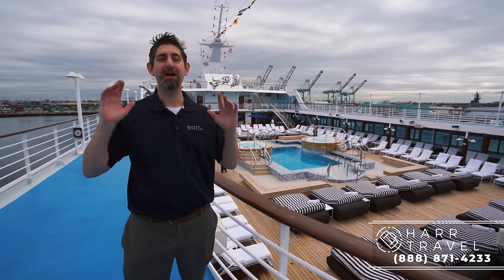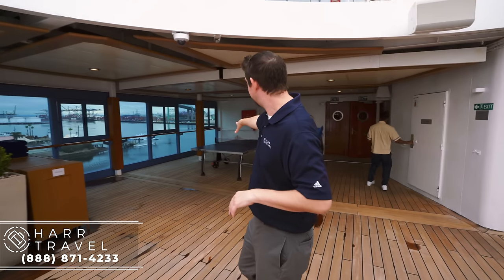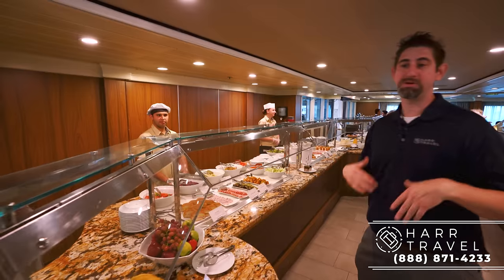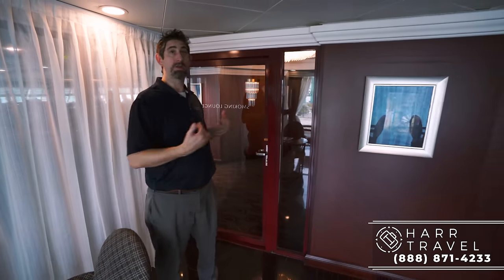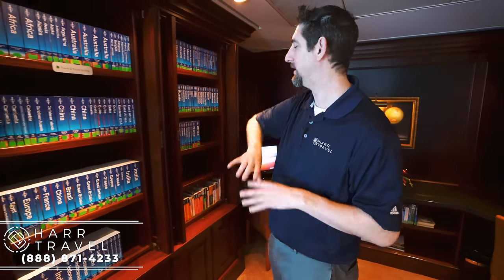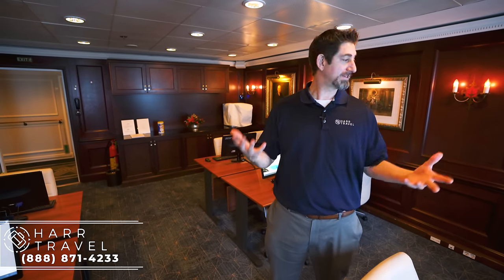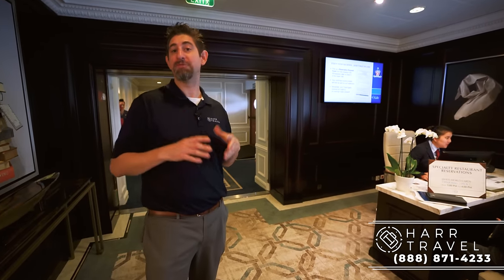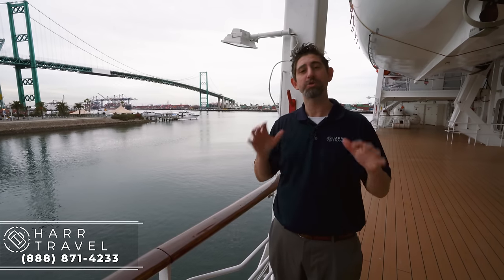Oceania Sirena | Full Ship Walkthrough Tour & Review | 4K | All Public Spaces Toured & Explained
In a dramatic re-inspiration process, Sirena is a completely redesigned ship without peer. Every surface of every suite and stateroom is entirely new, while in the public spaces, a refreshed color palette of soft sea and sky tones surrounds a tasteful renewal of fabrics, furnishings and lighting fixtures that exquisitely encompasses the inimitable style and comfort of Oceania Cruises. From the bejeweled new chandeliers in the gracious Grand Dining Room to the beckoning Reception Hall, Sirena celebrates a rejuvenation so sweeping, you will find it positively unimaginable to resist her welcoming embrace.

OCEANIA SIRENA

The better-than-new Sirena blends sophistication with a contemporary flair to create a casually elegant ambiance that embodies the most treasured elements of our celebrated ships. Every surface of every suite and stateroom is entirely new, while in the public spaces, a refreshed color palette of soft sea and sky tones surrounds a tasteful renewal of fabrics, furnishings and lighting fixtures that exquisitely encompasses the inimitable style and comfort of Oceania Cruises.

Life on Board
Each day aboard our ships is a spectacle and adventure to experience, from world-class music, high-energy production shows and dazzling cabarets to rousing deck games, spirited wine tastings and evenings at our atmospheric casino. For those seeking more cerebral pursuits, engaging talks by passionate Guest Speakers, chef-led demonstrations inspired by the local cuisine and animated Team Trivia sessions invite you to experience each new horizon more fully.

Enrich the Mind and Soul
The satisfying balance of enriching activities and peaceful havens in which to relax means you always feel right at home. Enjoy an engaging talk by a Guest Speaker that may be a historian, naturalist or former ambassador eager to share insider knowledge. Curl up with a classic novel or travelogue in the cozy library and reconnect with friends and family by visiting our Oceania@Sea Internet Center. Team Trivia, Mensa quizzes and a host of other lively activities and diversions await each day.

Music & Entertainment
Evenings aboard Sirena can be anything you desire. Marvel at the continuously changing talented guest entertainers as you delight in high-energy production shows, talented vocalists, classical music and more. Perhaps stop by the lively Monte Carlo-style Casino for a rousing game or two. Unforgettable evenings are just steps from your stateroom.

PRODUCTION SHOWS ON BOARD SIRENA
World-class musical performances will delight you, showcasing an ever-changing array of guest entertainers such as pianists, classical string quartets, dynamic vocalists and spectacular headliners. Each of our ships features a unique lineup of onboard shows and entertainers to ensure that your interests are constantly piqued. Bold and crowd-thrilling, nostalgic and upbeat, or intimate and sophisticated – whatever you choose, the night is yours.

Culinary Experiences
You’ll savor cuisine renowned as the finest at sea no matter where you choose to dine or relax on Sirena – whether that means a poolside burger, a scoop of Humphry Slocombe’s bourbon-flavored cornflake-studded Secret Breakfast ice cream or a perfectly prepared cappuccino accompanied by freshly baked biscotti. Our culinary team’s attention to detail, passion for artisanal ingredients and dedication to technique extends to our casual dining, poolside experiences, Baristas coffee bar and the cherished ritual of Afternoon Tea at Horizons too.

Wellness at Sea
Explore the complete array of holistic programs, services and experiences available at Aquamar Spa + Vitality Center – rejuvenating massages, facials, nutrition and lifestyle consultations and so much more are all at your fingertips. Keep up with your exercise routine at our state-of-the-art fitness center or try something new at one of our free fitness classes. Of course, complete relaxation awaits on the gleaming Pool Deck…the perfect place to unwind after an adventurous day ashore.